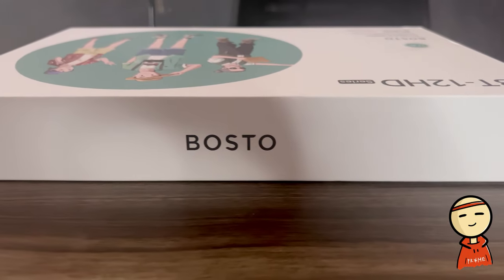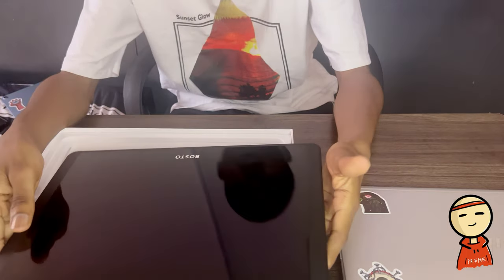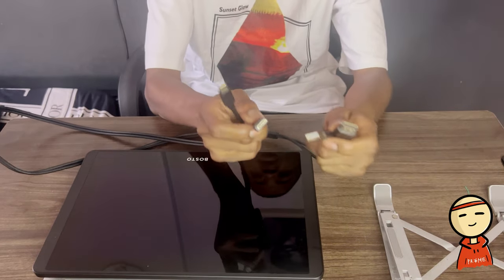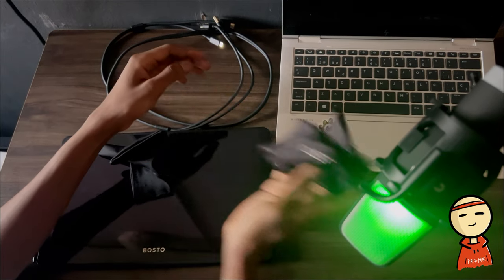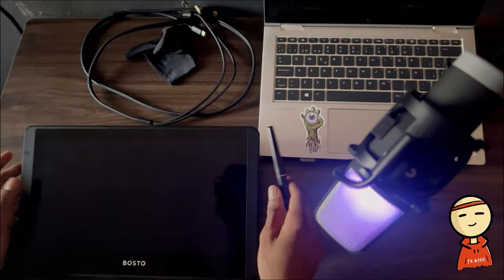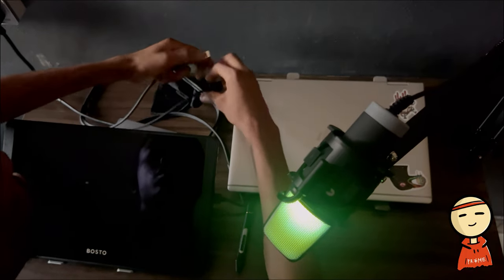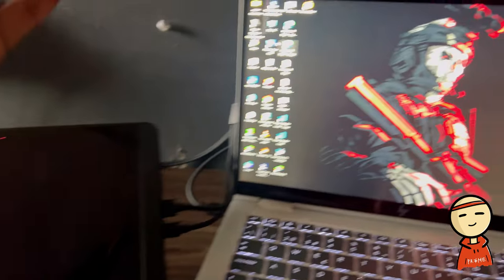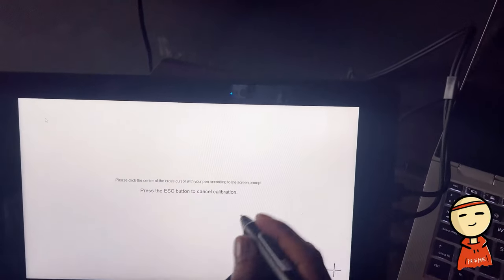I bought and unboxed the bosto 12-HD ( DISPLAY ISSUES..NOT WORTH BUYING )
READ DESCRIPTION BEFORE WATCHING THANK YOU

hello friends in this video I’m going to unbox the BOSTO 12-HD series.

Also I’ll be giving out a UGEE M708 ( all you need to do is comment your location and Stand a chance on winning.. I’m selecting a winner strictly to the country my country has access to ship too

Tablet stand